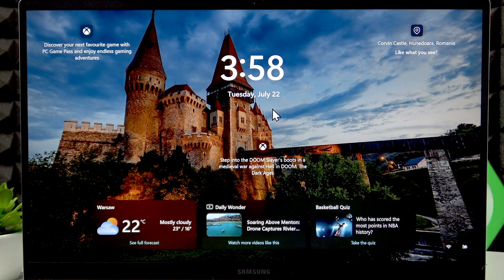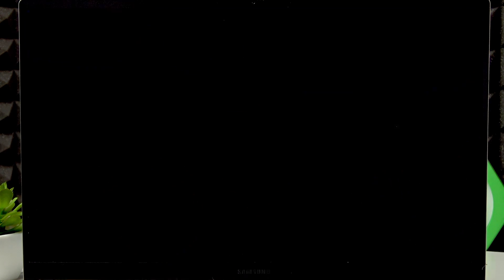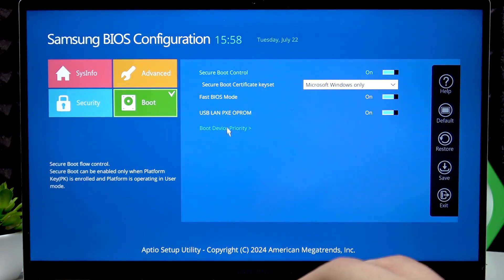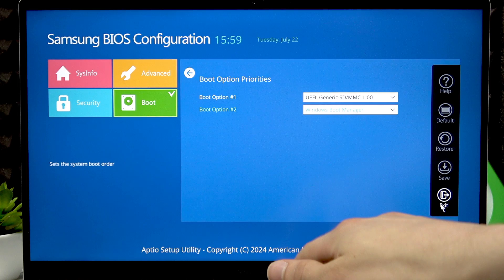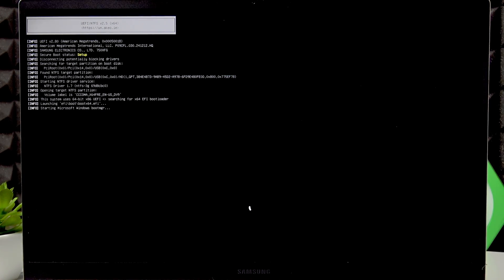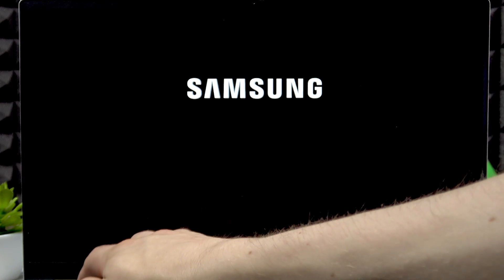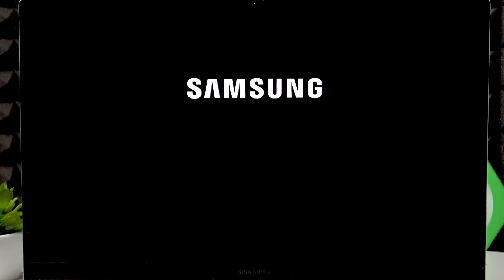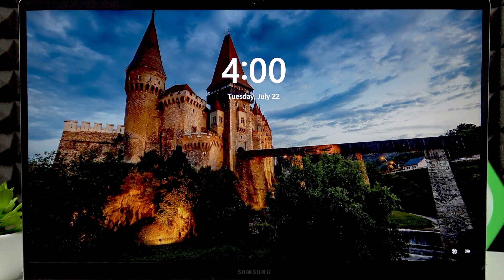SAMSUNG Galaxy Book4 – How to Change Boot Order in BIOS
If you need to change the boot order on your SAMSUNG Galaxy Book4, this video will show you the exact steps to do it using the BIOS menu. Learn how to set your laptop to boot from a USB drive or switch back to Windows Boot Manager. We’ll guide you through shutting down your Galaxy Book4, entering the BIOS by pressing the F2 key, and adjusting the boot device priority. This process is useful if you want to install a new operating system, run diagnostics, or boot from external media. Follow along for a clear, step-by-step demonstration that makes changing the boot order on your SAMSUNG Galaxy Book4 simple and easy to understand.

How to change boot order in BIOS on SAMSUNG Galaxy Book4?
How to boot SAMSUNG Galaxy Book4 from USB drive?
Where is the boot device priority setting in SAMSUNG Galaxy Book4 BIOS?

0:00 Introduction and requirements
0:19 Shutting down the Galaxy Book4
0:29 Entering BIOS with F2 key
0:55 Navigating to boot device priority
1:10 Setting USB as first boot device
1:33 Saving changes and booting from USB
2:01 Reverting boot order to Windows Boot Manager
2:32 Confirming successful boot